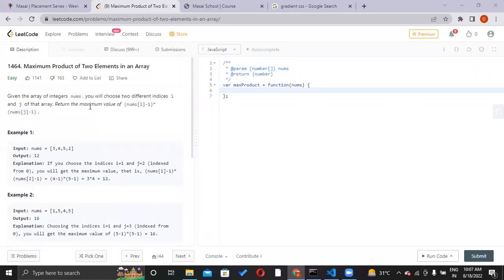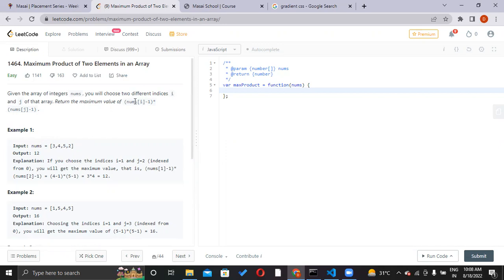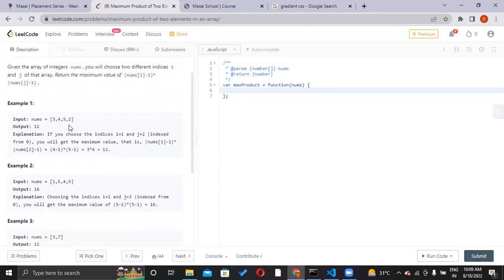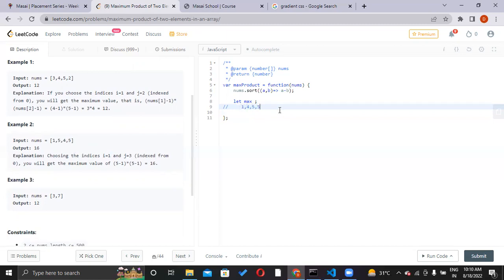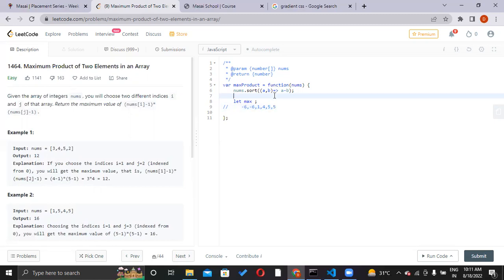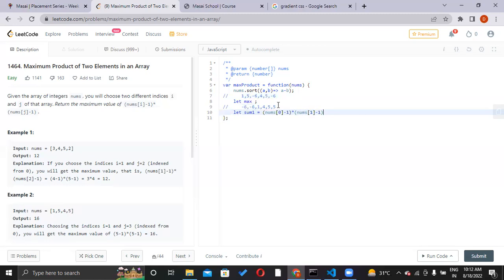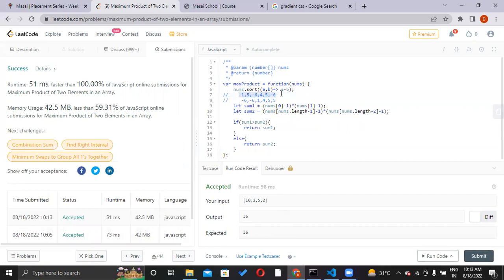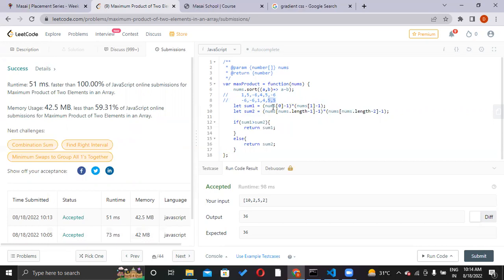Maximum sum of Two Elements in an array (Javascript)